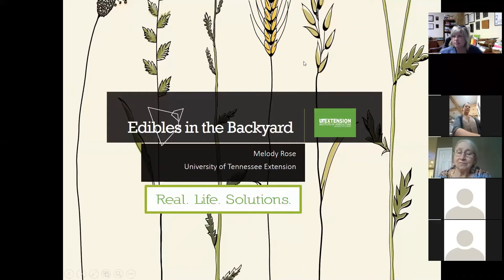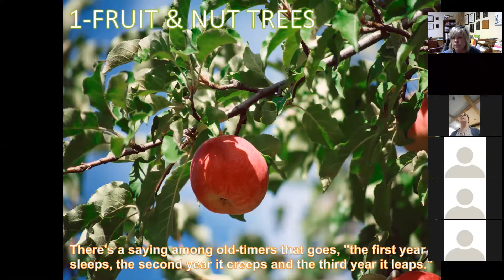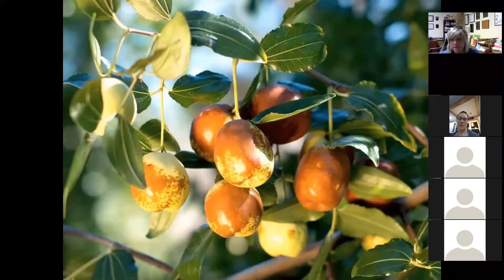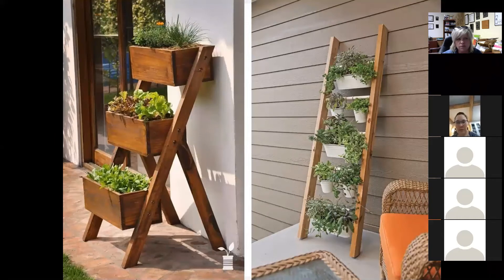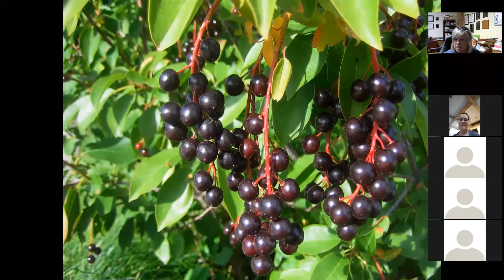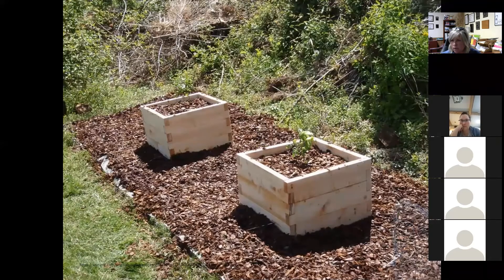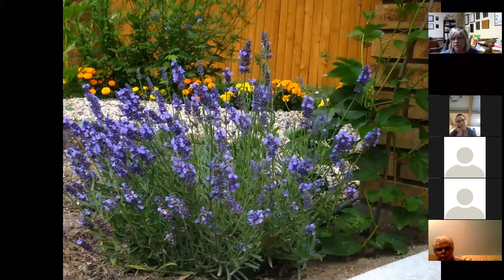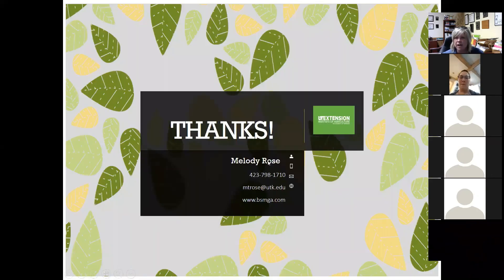Intro to Edible Landscapes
Graze from your own backyard with these favorite plants!